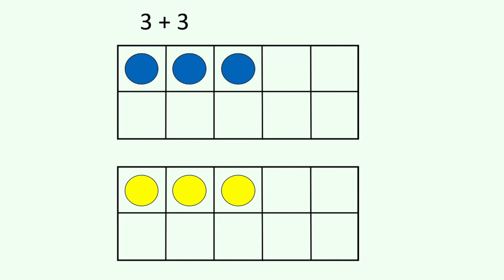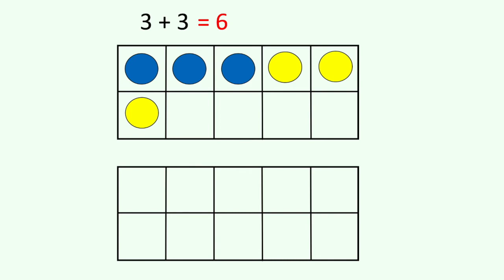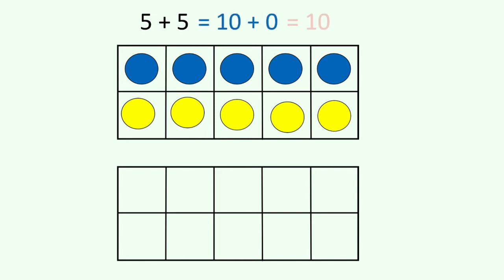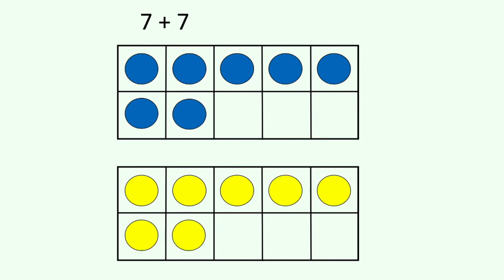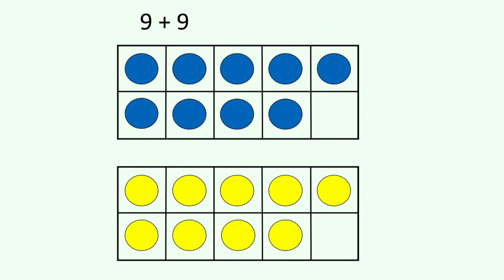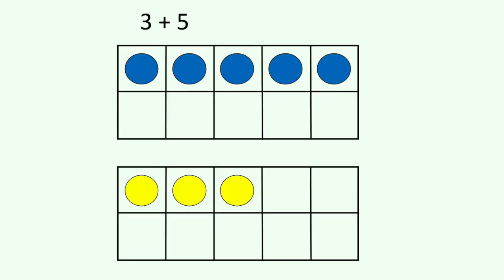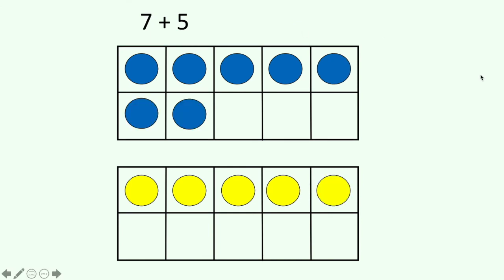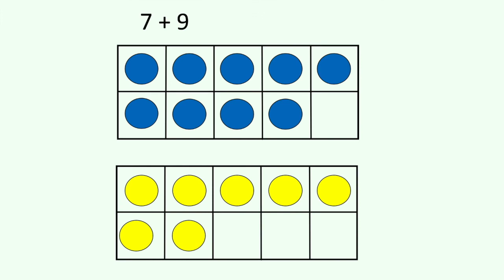Maths Fluency - Wednesday 23rd June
In this video we use ten frames to explore doubles and near doubles.